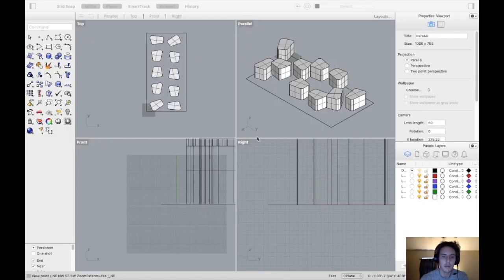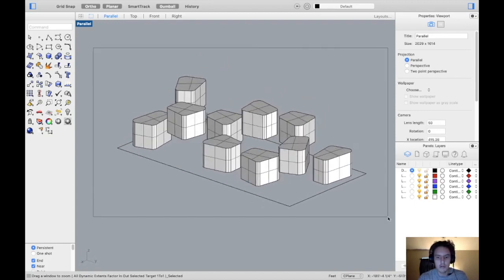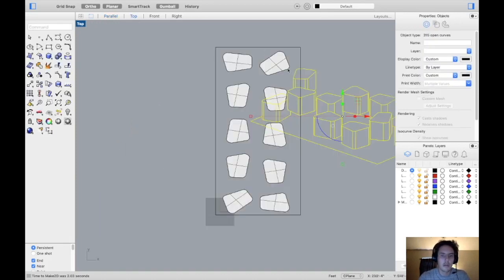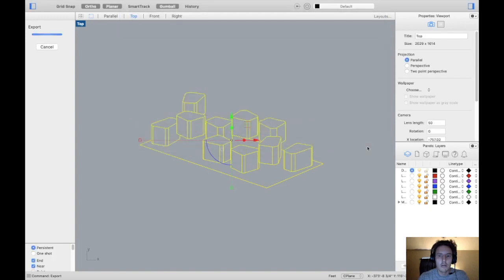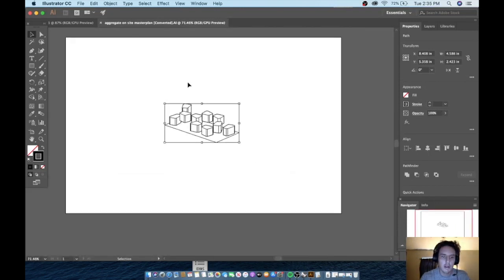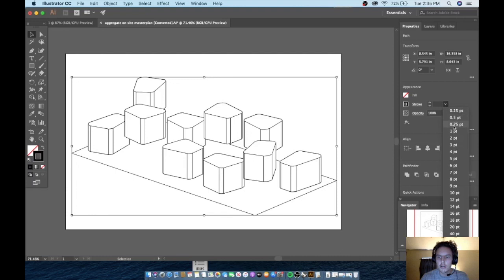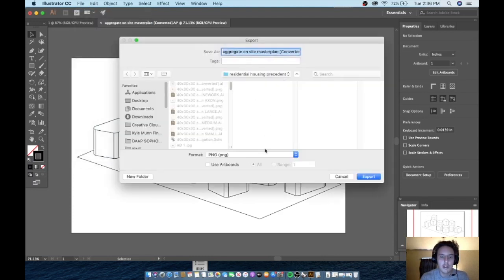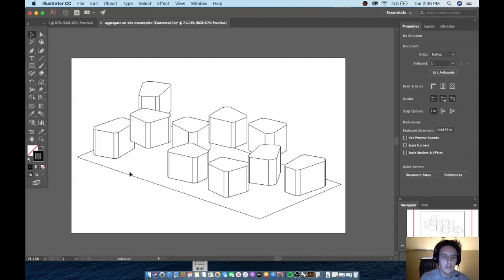HOW TO EXPORT RHINO TO ILLUSTRATOR IN TWO STEPS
Hi everyone, this video will show you how to export from Rhino to Illustrator so you can adjust your line-work.

If you like this video make sure to check out how i take this line work and turn it into a diagram.